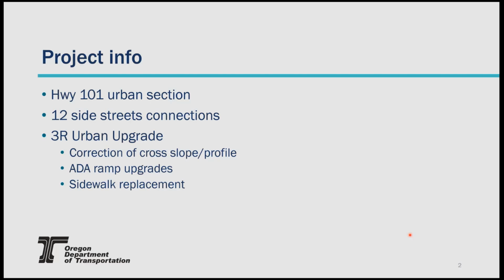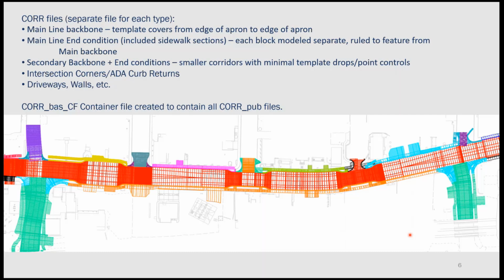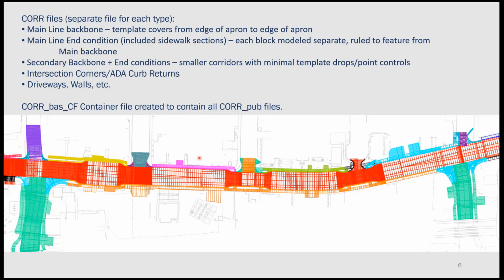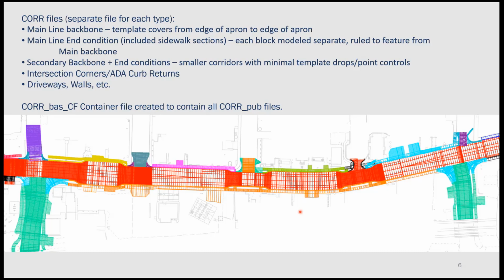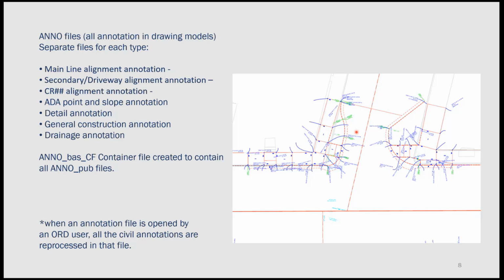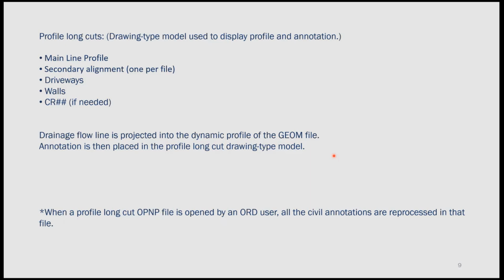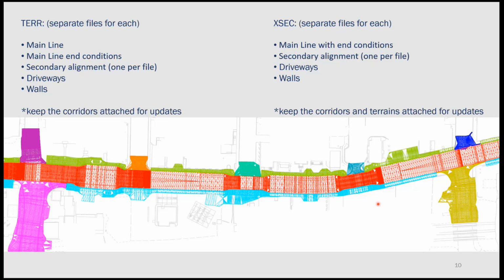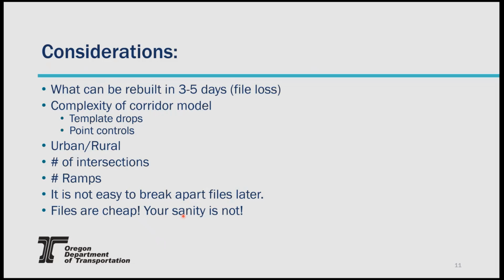Engineering Tips 20240529: Urban 3R Project Setup and File Breakdown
00:00 - Introduction
00:48 - Project Information
1:22 - Project Layout on Aerial
2:08 - File Types
3:36 - GEOM files
6:05 - CORR Files
18:40 - DU Files
20:29 - ANNO Files
28:00 - Profile Long Cuts (Drawing-type models)
31:42 - TERR Files and XSEC Files
40:35 - Considerations and Questions